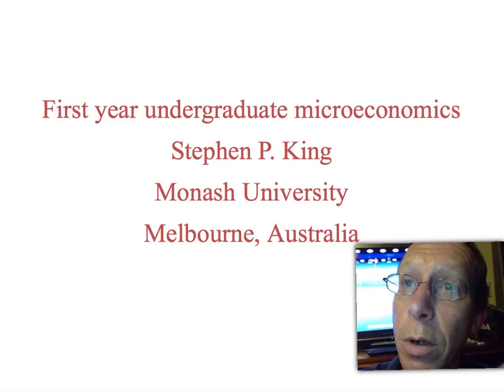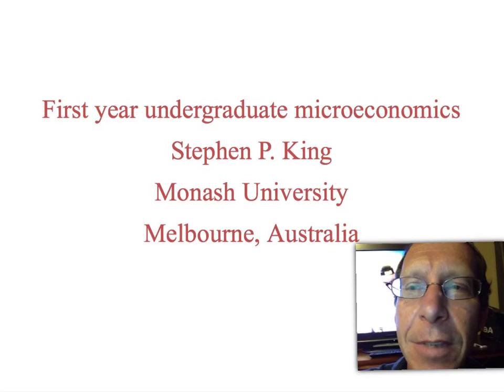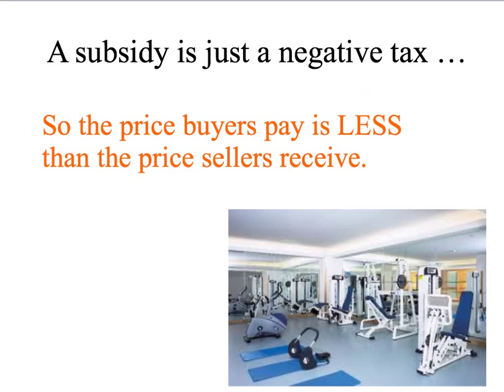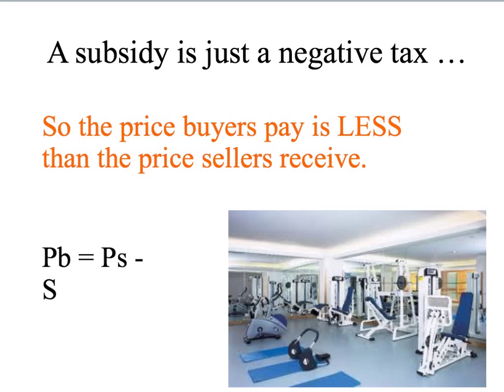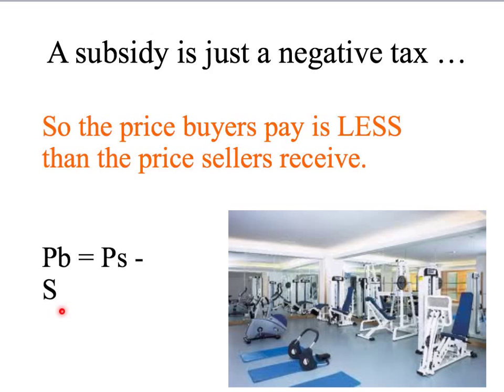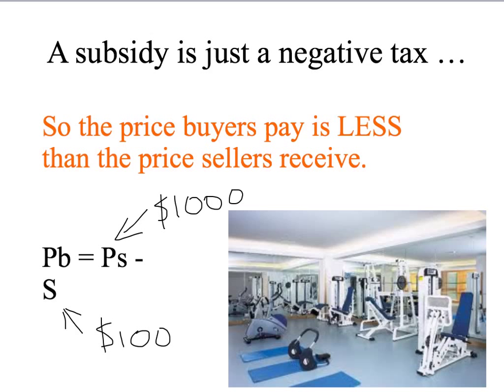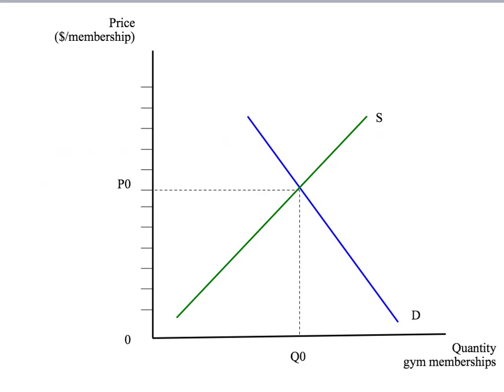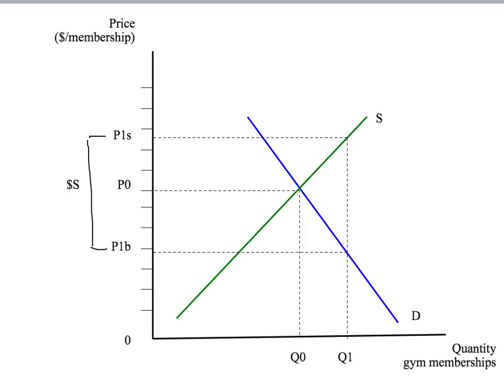6d - the economics of a subsidy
We have looked at the market outcome with a sales tax. A subsidy is just a 'negative tax'. This video shows the market outcome with a subsidy.